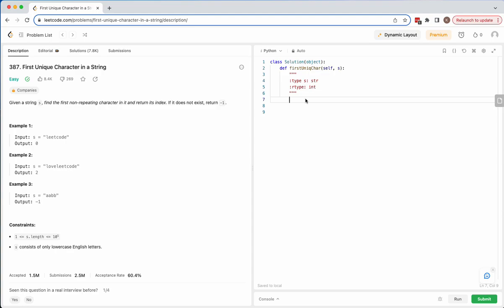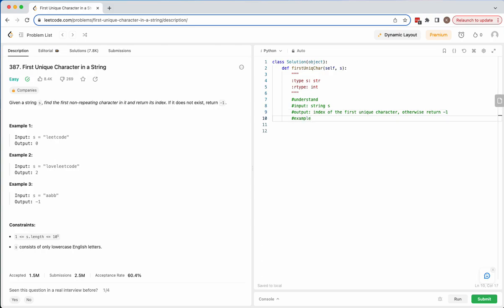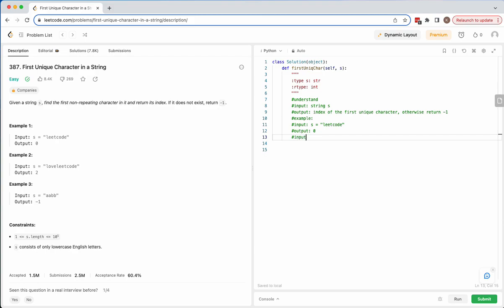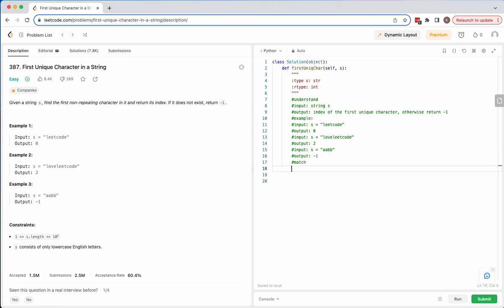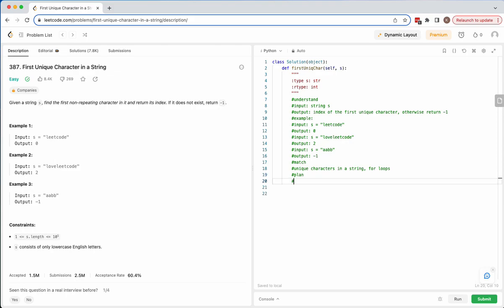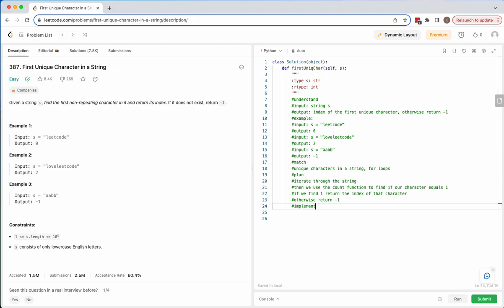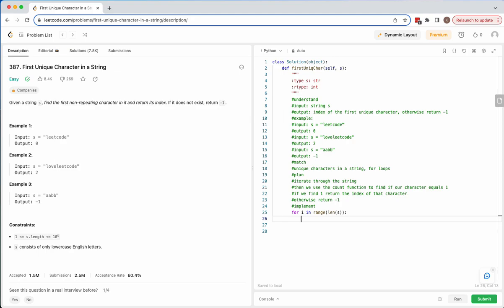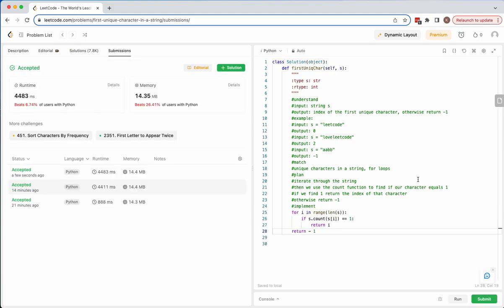Umpire First Unique Character in a String